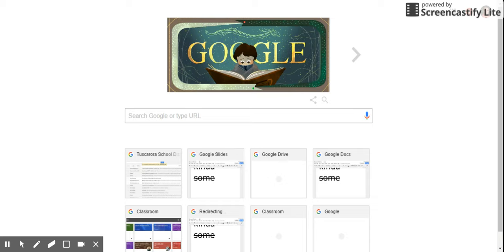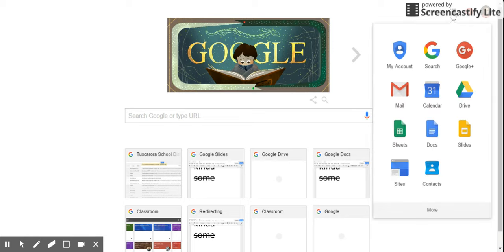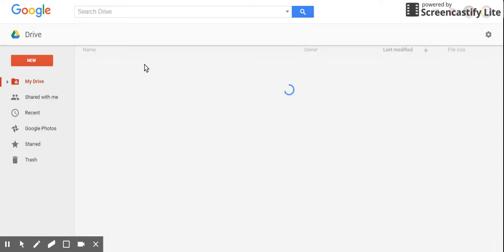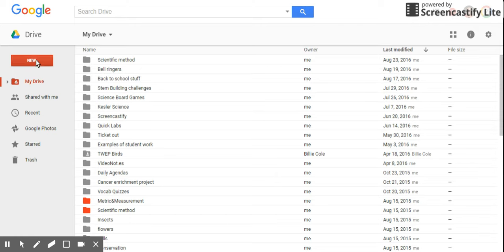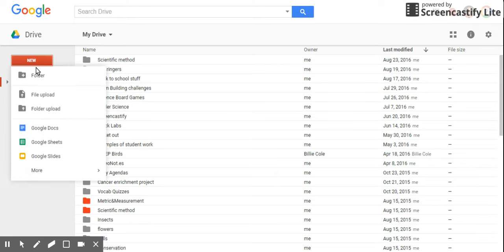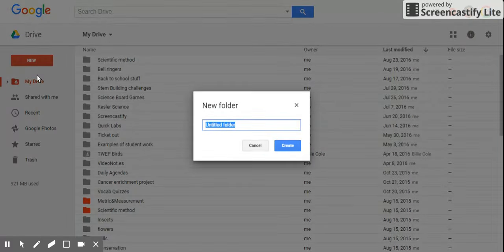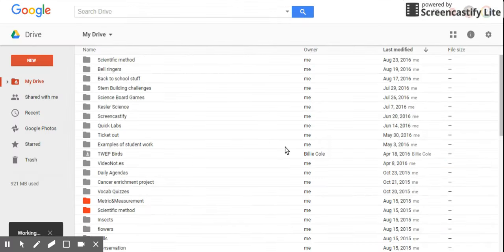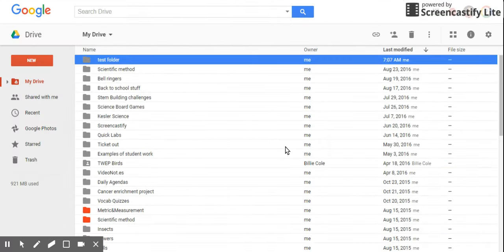Creating a folder in Google Drive